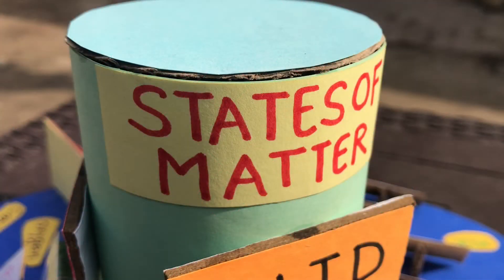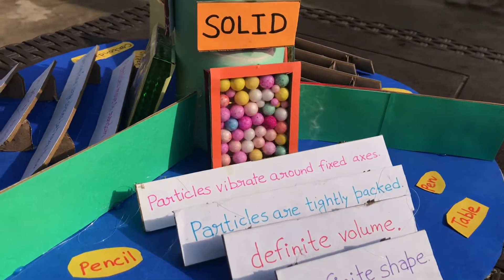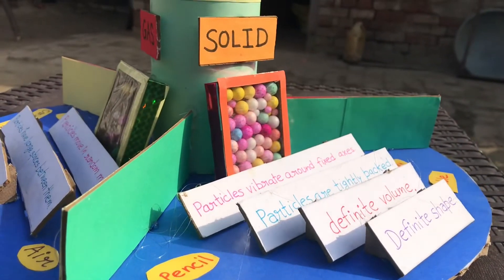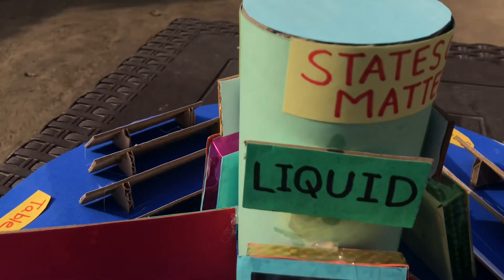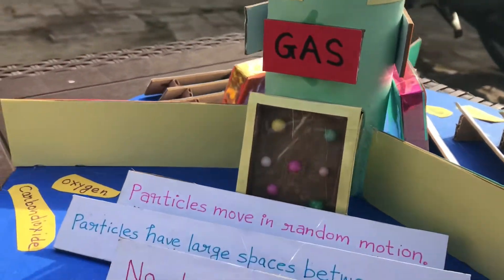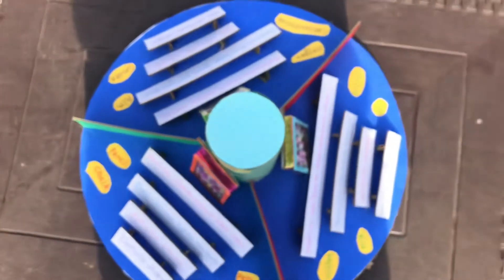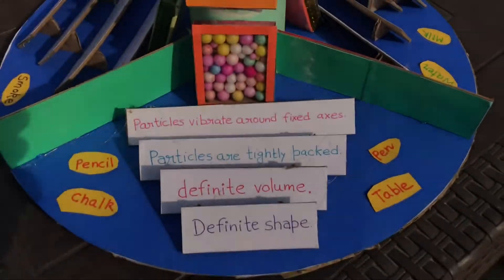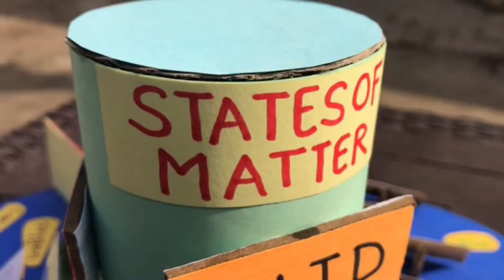Science project for school | States of matter for school project | molecular arrangement in matters.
For school project
Solid liquid gas molecular arrangement